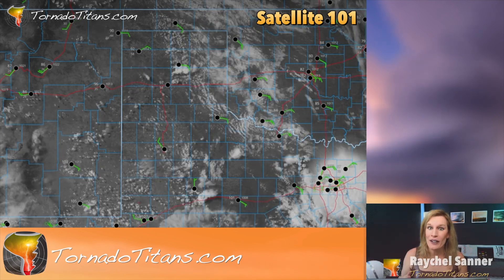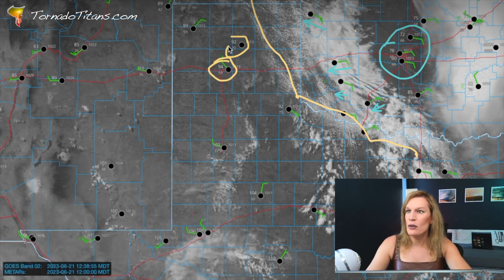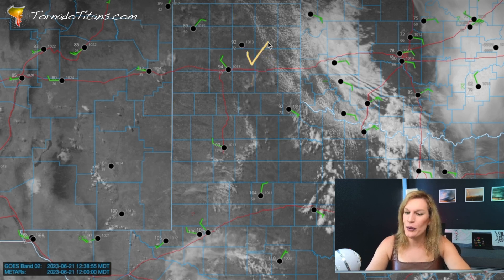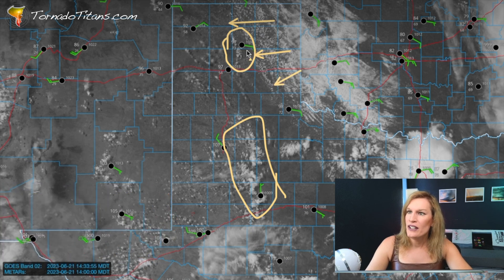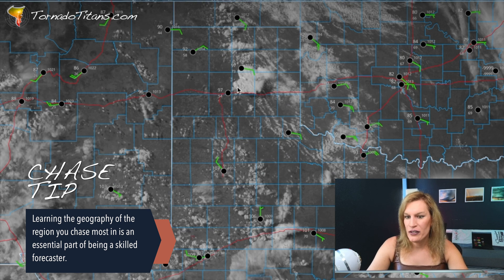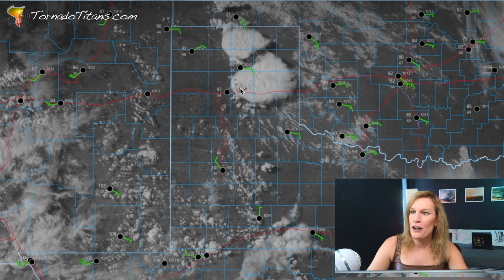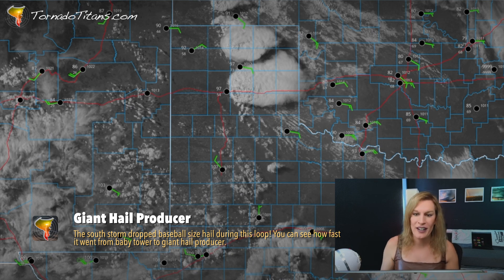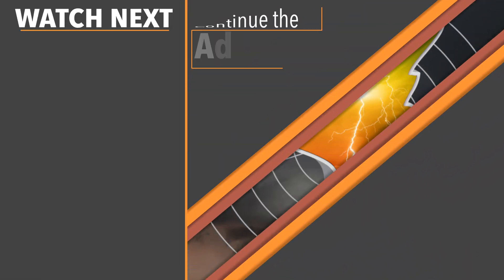Cracking the Code of Weather Satellites: Learn How To Know Which Storm to Pick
It's time for another satellite 101 video! Did you know you can use satellite imagery to refine your forecasts to perfection? That's what this series is hoping to teach you gradually through real-world examples!

This one focuses on the June 21, 2023 storm day taking us from just before storms formed to just after major storms formed.  This is a day where you can learn a lot from how storms formed and evolved, and with a combination of surface plots with satellite imagery, you can know all you need to know on which storms to target.

From storm strength, to movement, to how storms are interacting with their local environment -- there is so much that satellite can teach us. Let's break down another day!

0:00 - Let's Get Going
0:45 - Boundaries Early On
1:38 - Surface Overview
2:11 - Satellite is giving you everything you need
2:30 - You don't need a model to know the target
3:34 - Later in the day...
4:24 - Storms Go Kaboom
4:44 - Let's look closer...
5:45 - Satellite shows wind shear
6:30 - Storm Features on Satellite
7:15 - Storm Chasing Roleplaying
8:30 - You Don't Need Radar Sometimes
8:53 - Final Stuff You Should Know